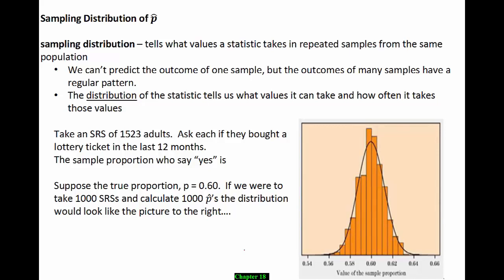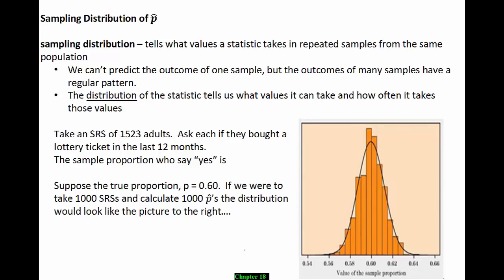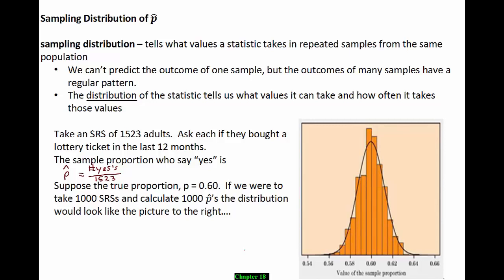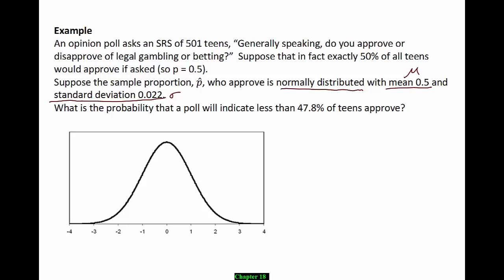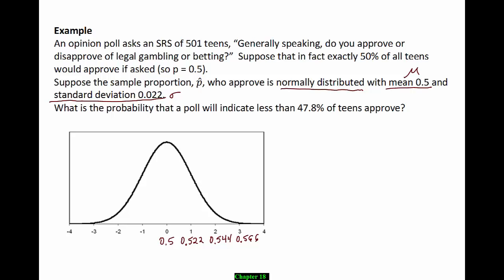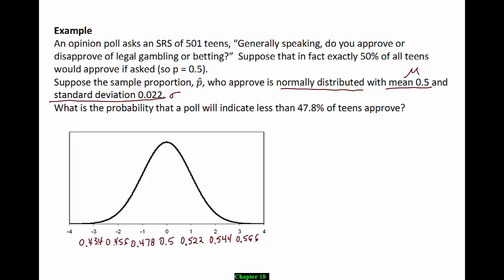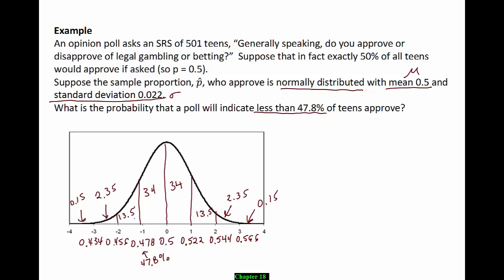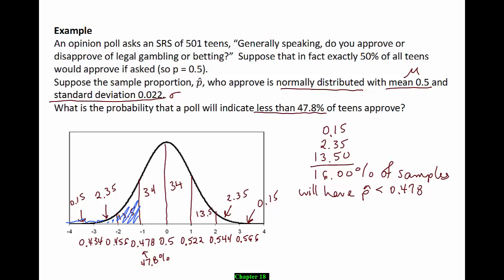STAT 110 18.2